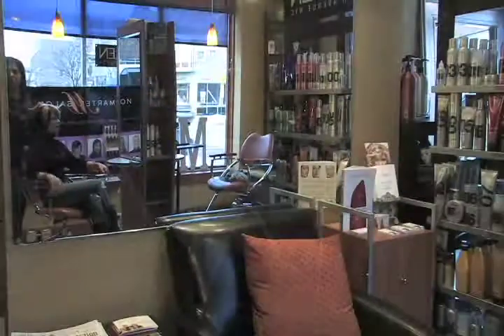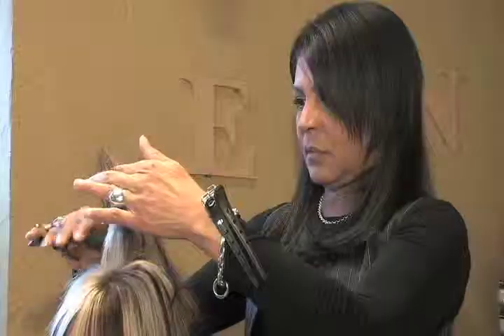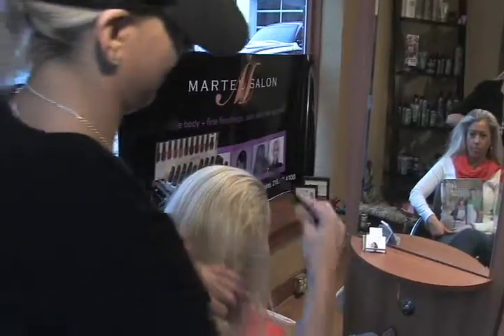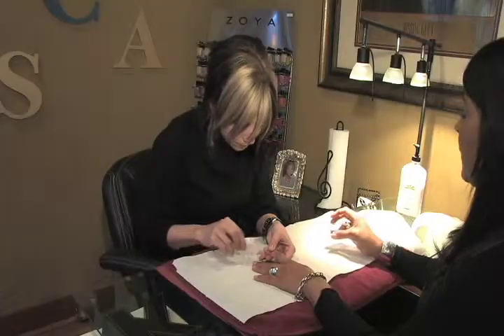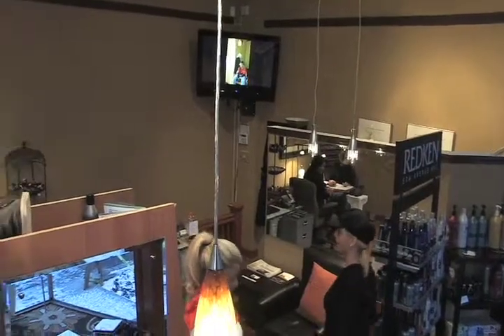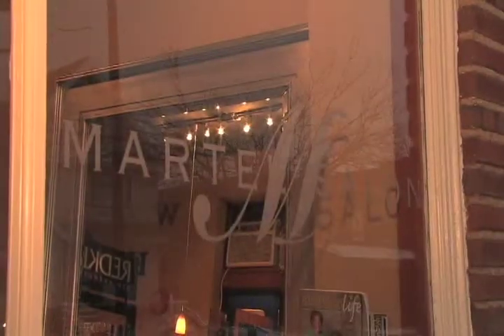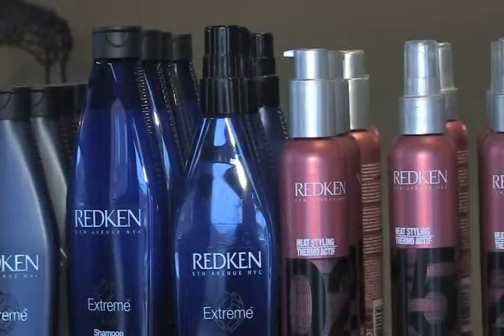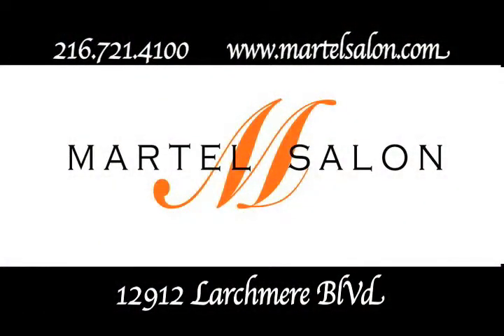Martel Salon Commercial